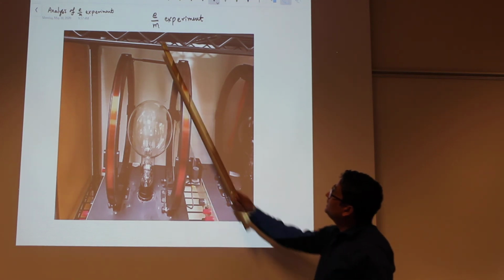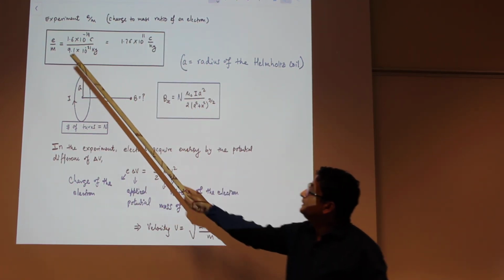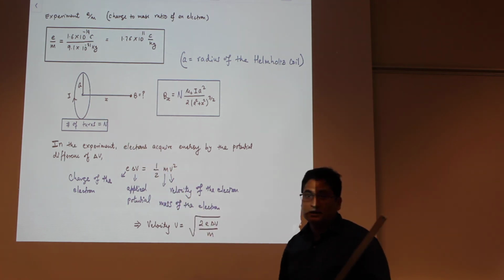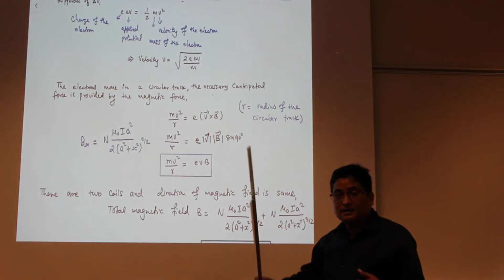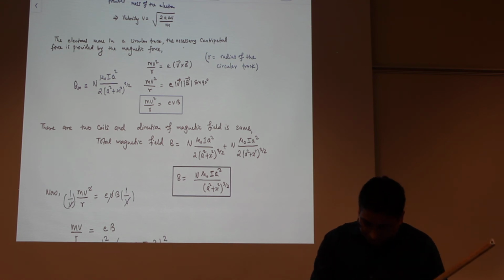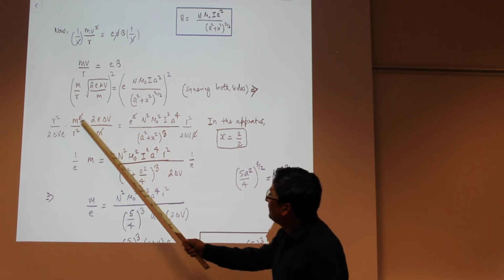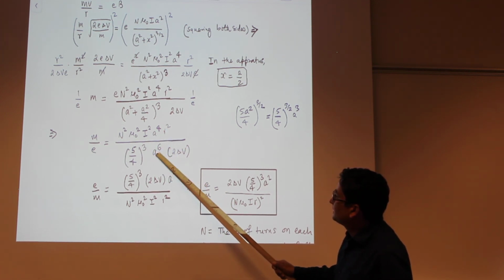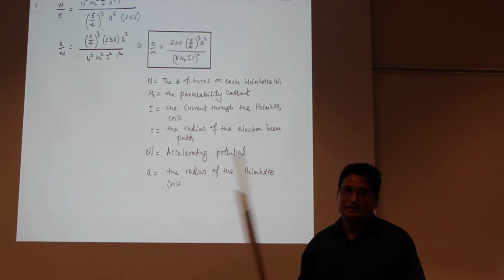e/m lab explanation